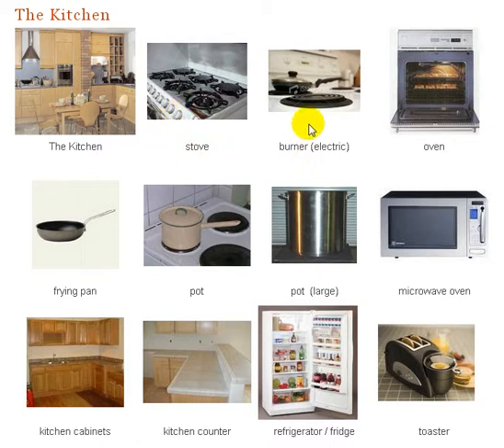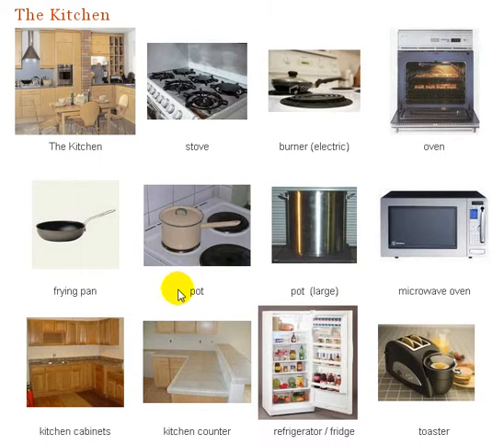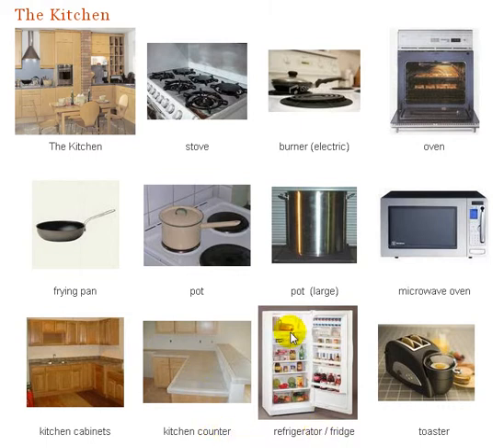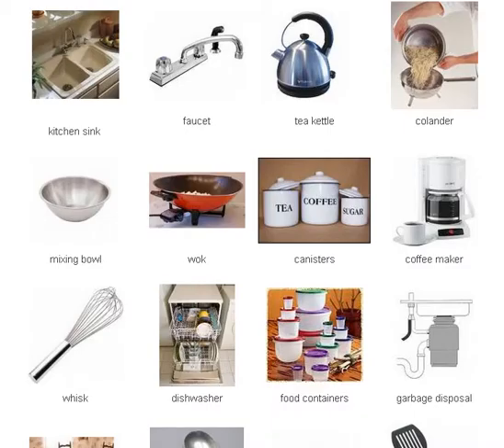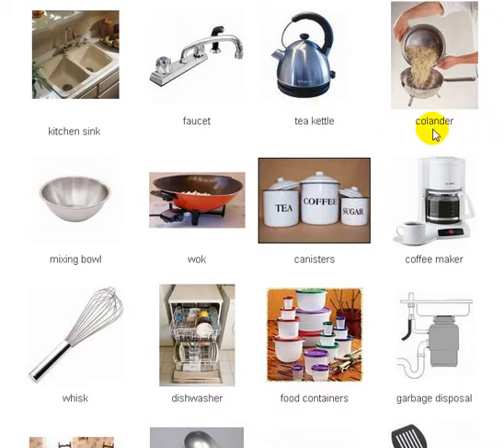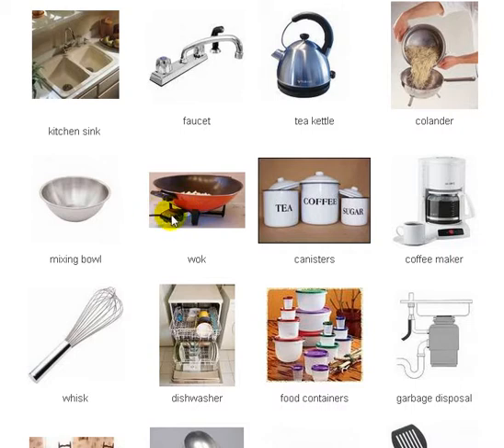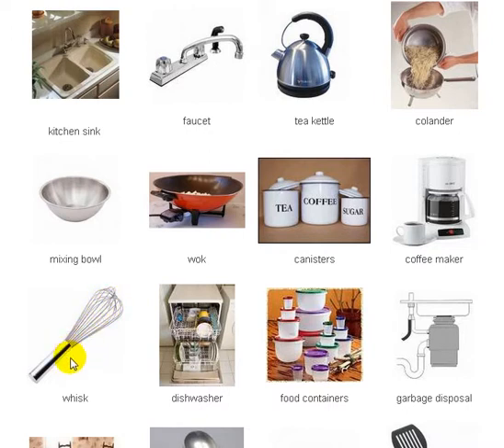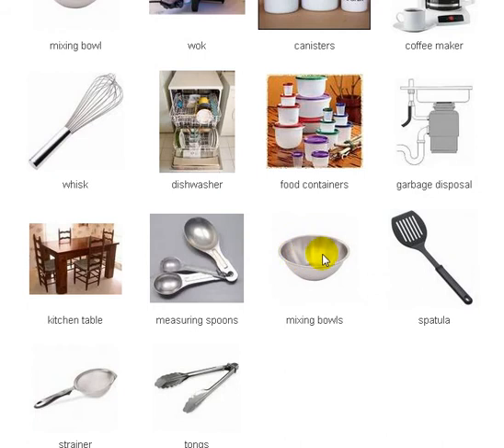Kitchen English Vocabulary Words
These are the common English words for items in the kitchen